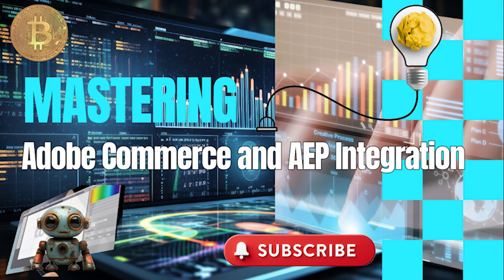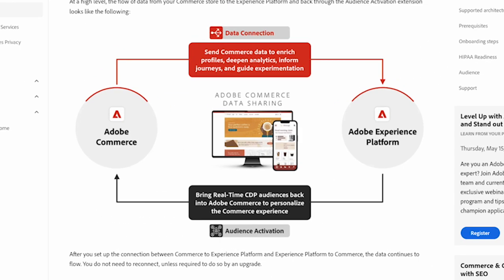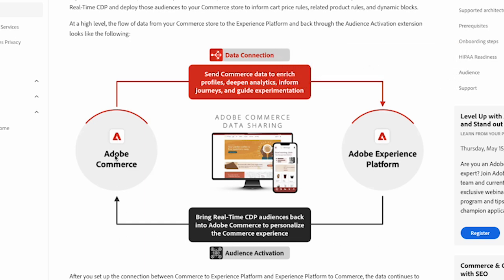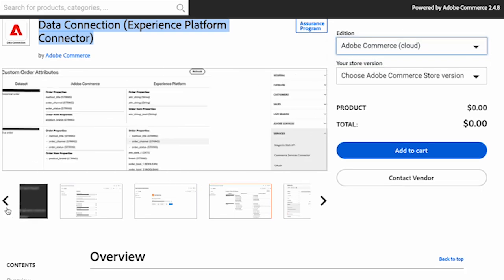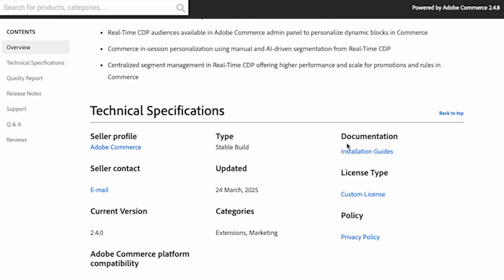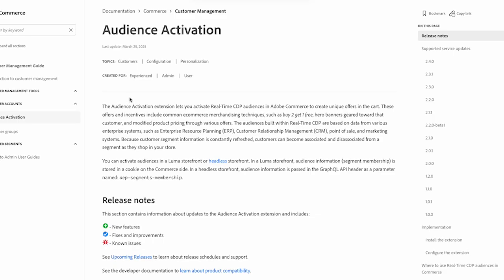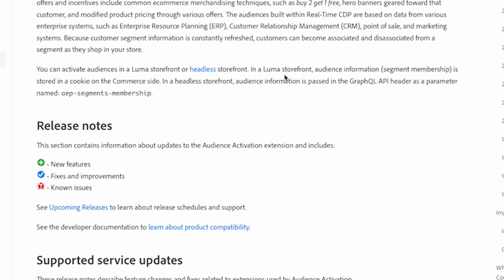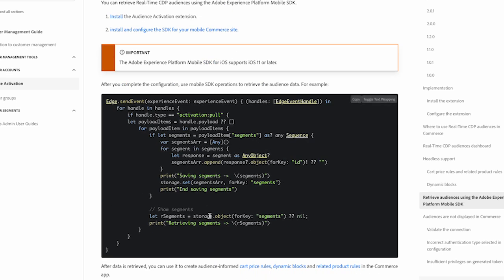Mastering Adobe Commerce and AEP Integration – Unlock Powerful Customer Experiences!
📝 Video Description:
In this video, you'll discover how to seamlessly integrate Adobe Commerce with Adobe Experience Platform (AEP) to create personalized, data-driven customer experiences. 🚀

🔹 What You'll Learn:
The benefits of integrating Adobe Commerce and AEP
How to publish customer data to AEP for real-time personalization
Using personalized content in Adobe Commerce to drive engagement and sales
Best practices for data connection and audience activation

Whether you're a marketer, developer, or e-commerce manager, this guide will help you make the most of your Adobe ecosystem.